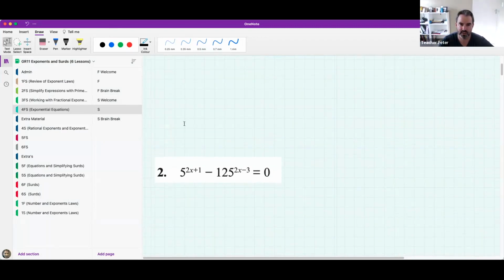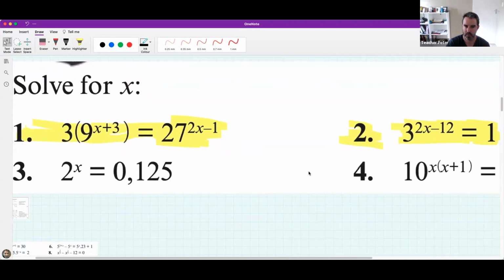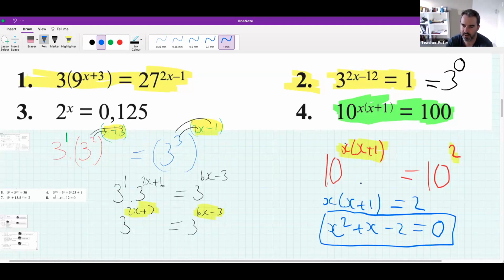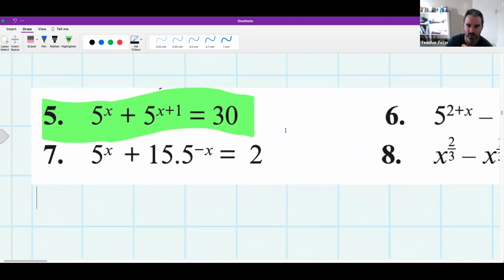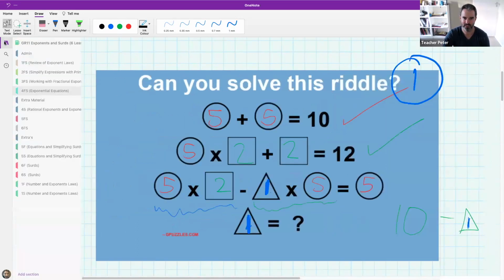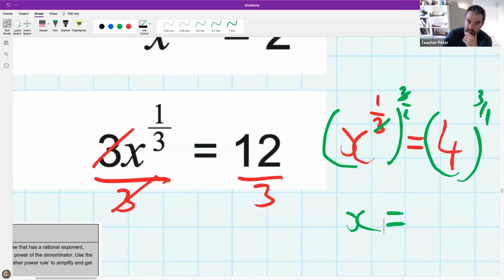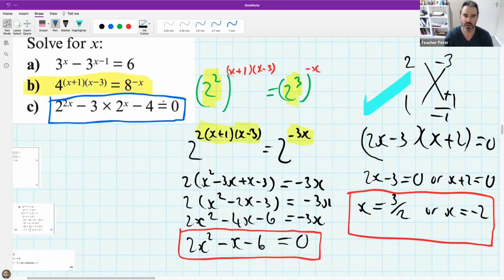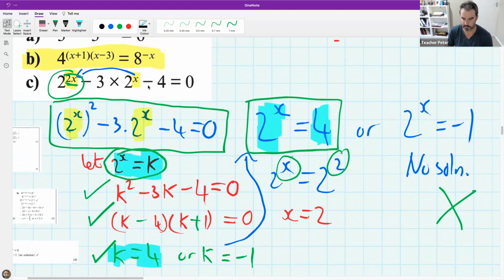Grade 11 - Exponents & Surds (exponential equations)